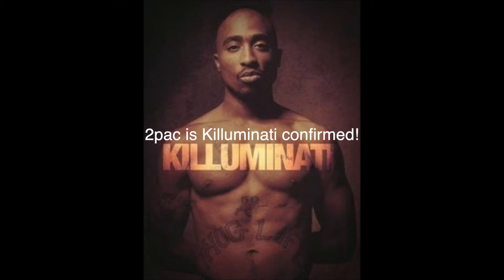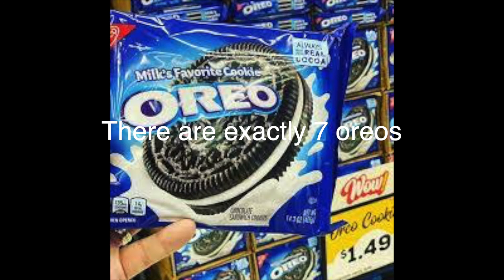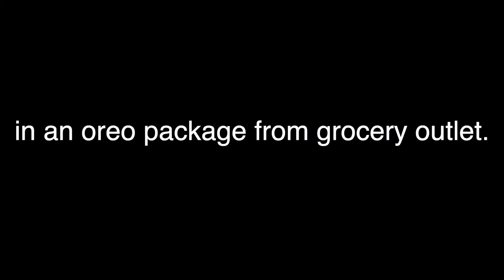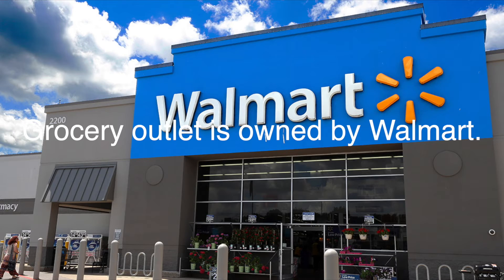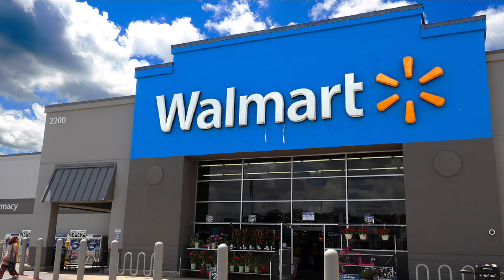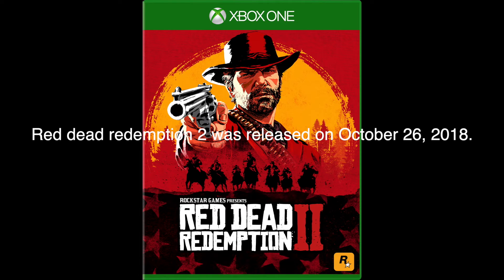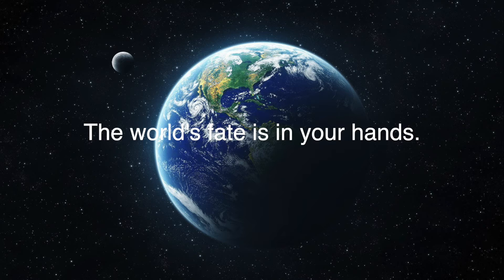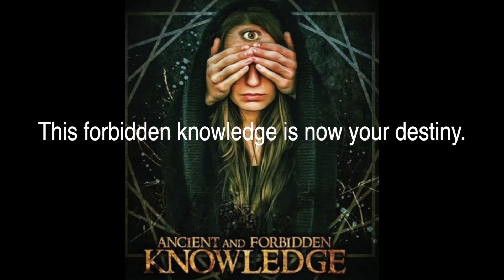Red Dead Redemption II 2pac Easter Egg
Everyone said he was dead. but he's alive and well. Come join this video and witness The return of the Outlaw Immortal in the dusty mountain ranges of RDR2.

You must carry on the message!